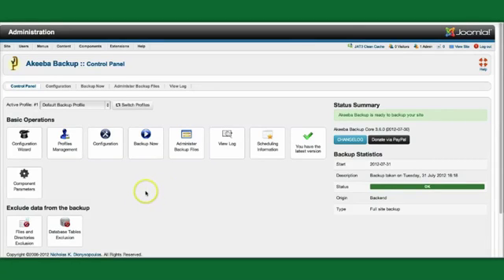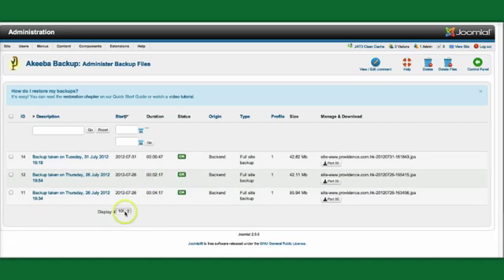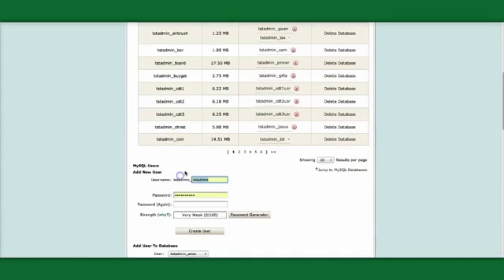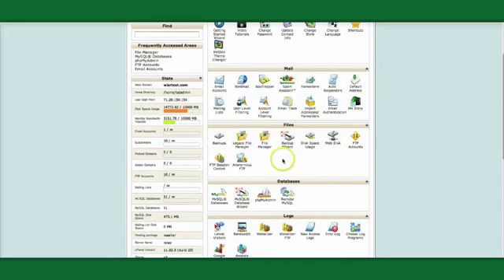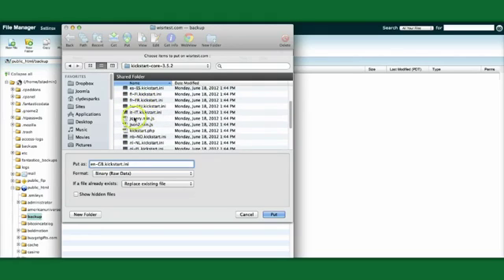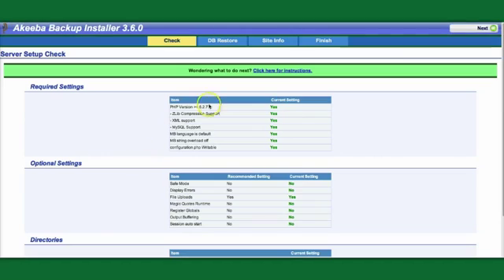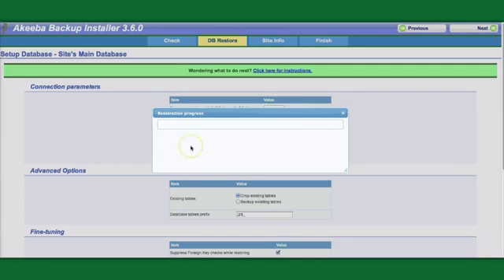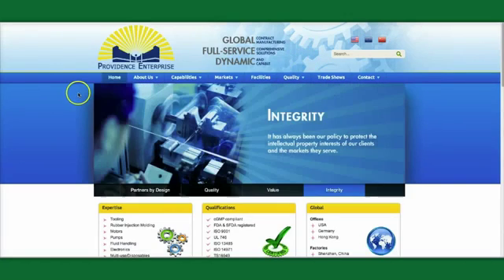Restoring a Joomla 2.5 Site Using Akeeba Backup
- Learn how to backup and restore a full Joomla 2.5 site to a new server in under 10 minutes!